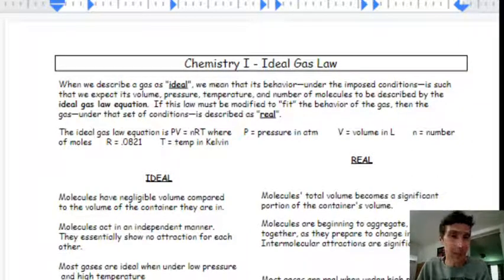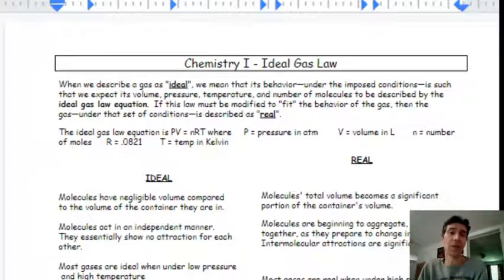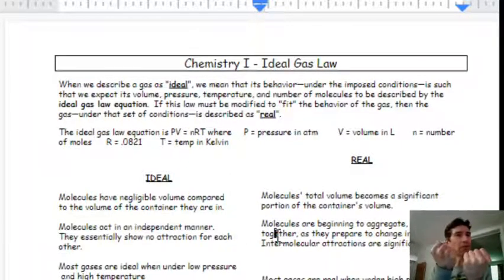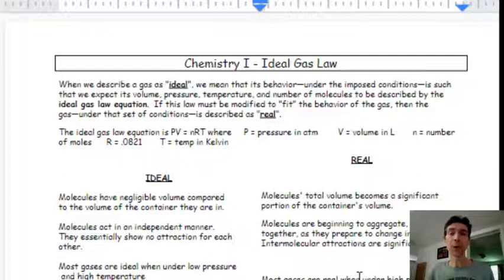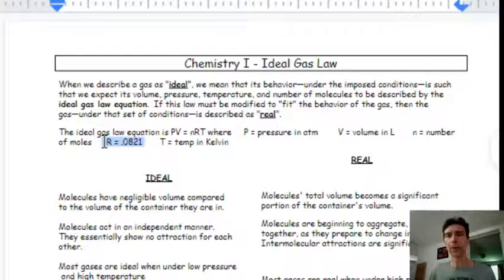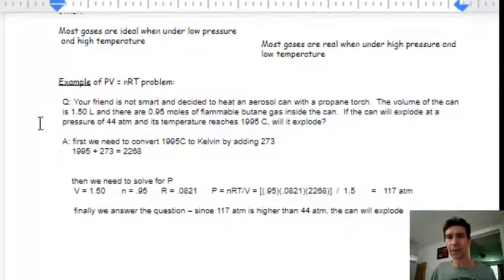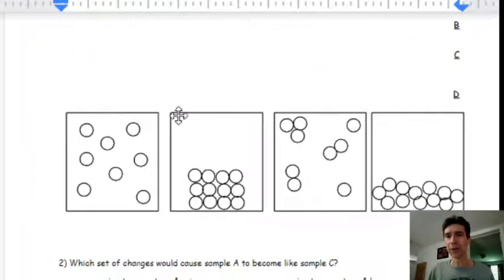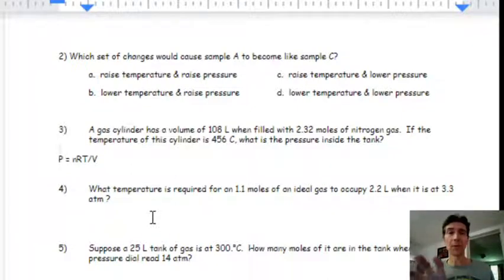Henry County HS Chemistry I Ideal Gas Law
Discussion of ideal vs real gases and how to solve some PV = nRT problems